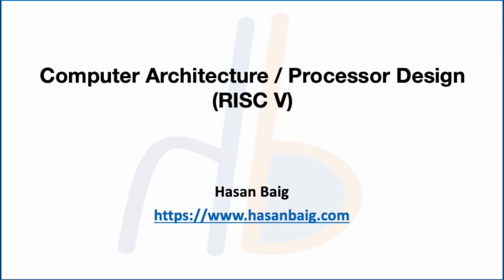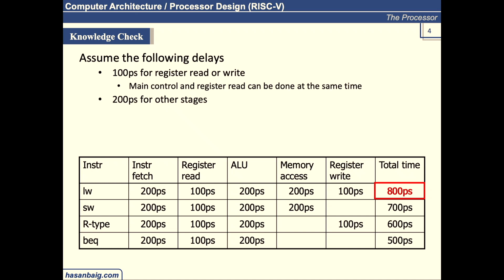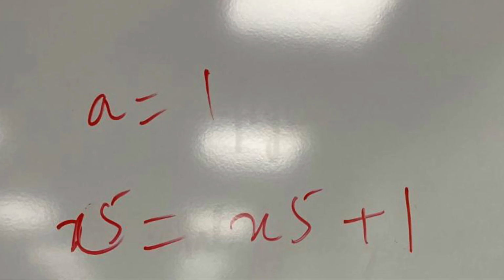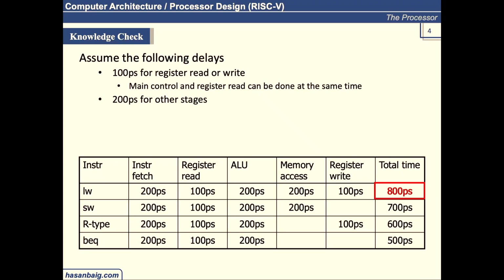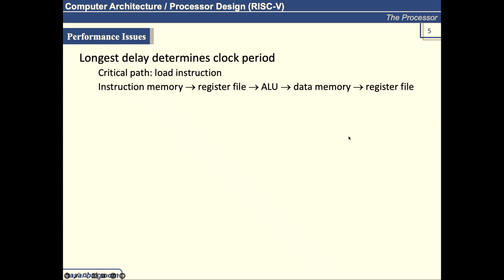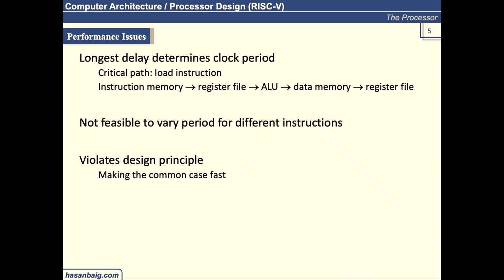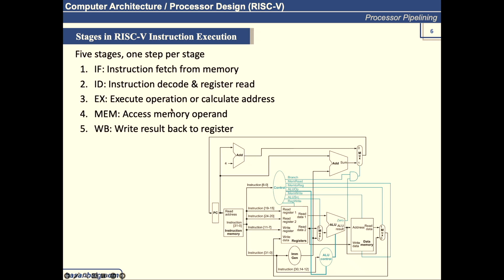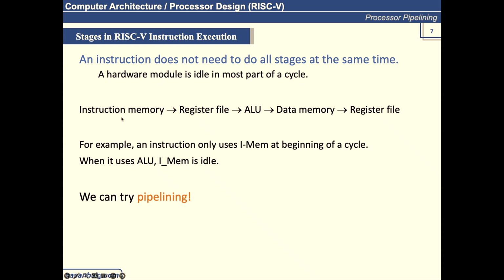95. Performance issues in Single cycle processor